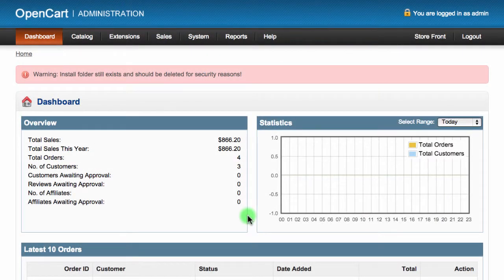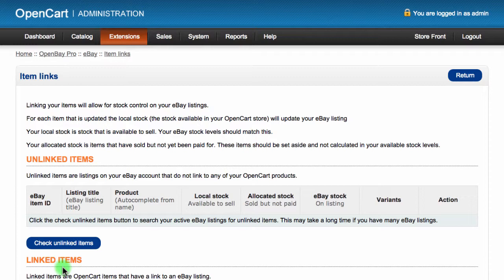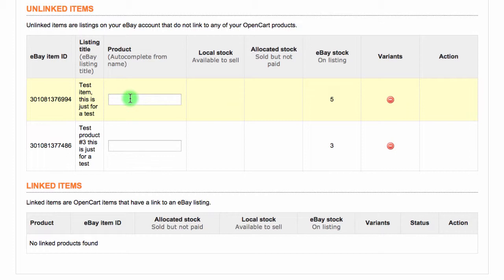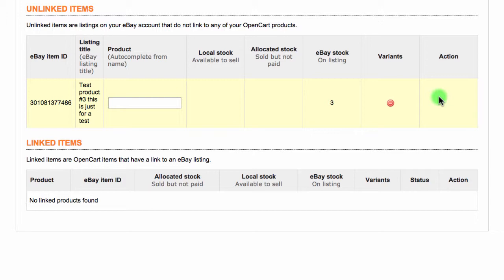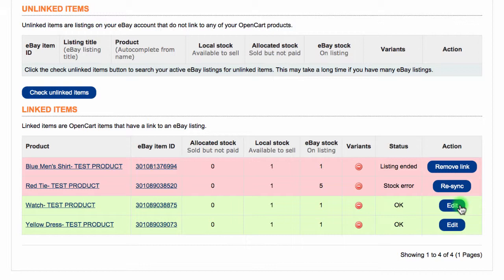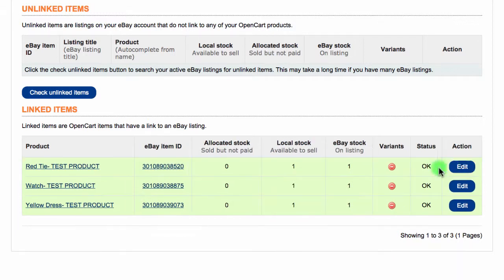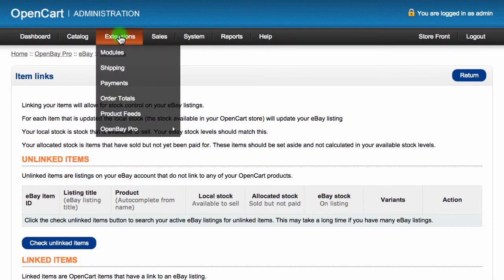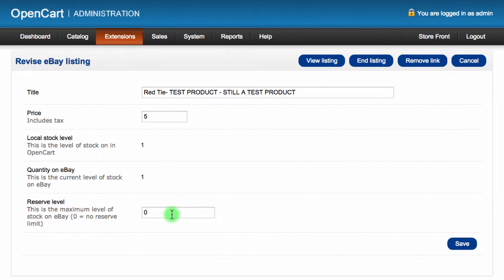How to link a product within OpenBay Pro.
With OpenBay Pro, you can list on eBay, eBay Motors, Amazon and now Etsy!

Within this video we'll show you How to link a product within OpenBay Pro.